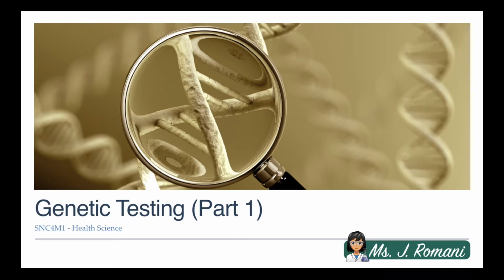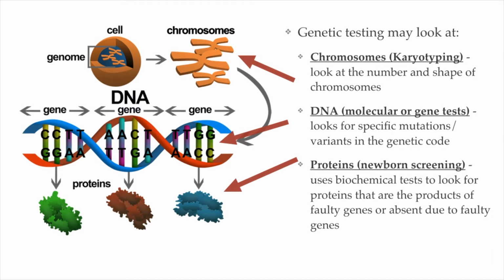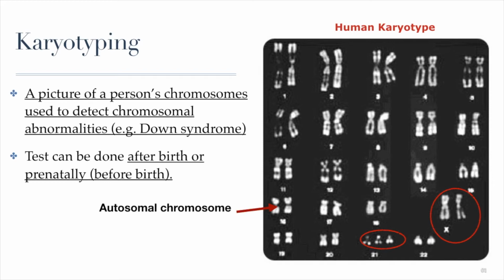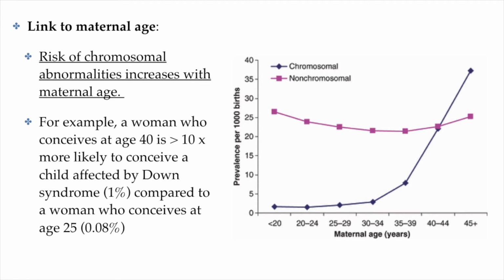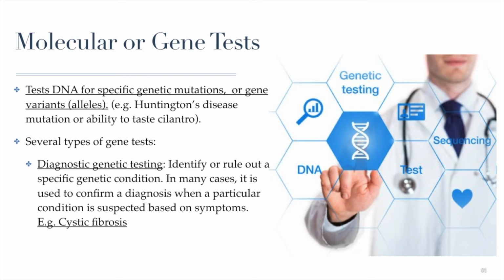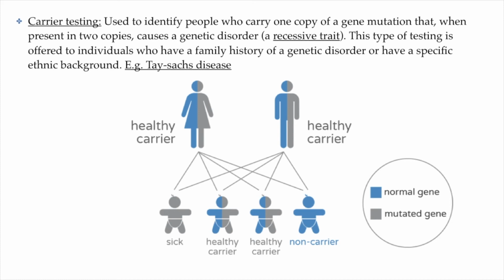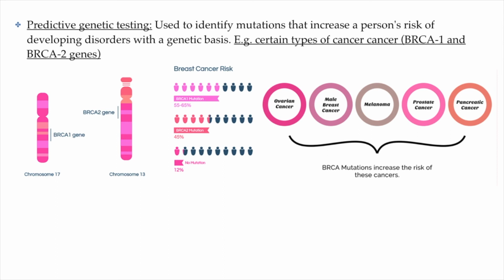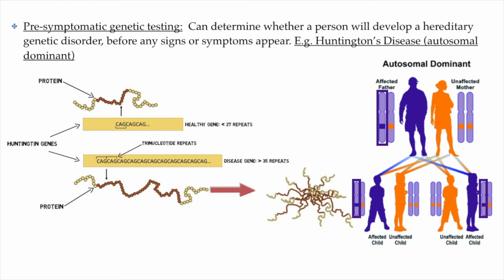Lesson Video - Genetic Testing (Part 1)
In this lesson you will learn about the three categories of genetic testing. You will also explore some details of how and why chromosomes are tested via karyotypes and how and why the DNA molecule is tested for gene variants.